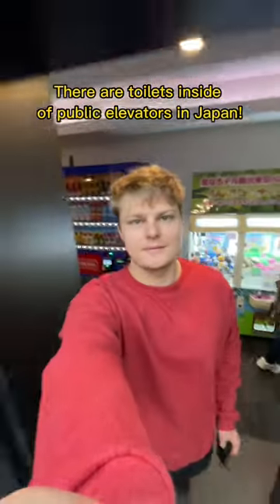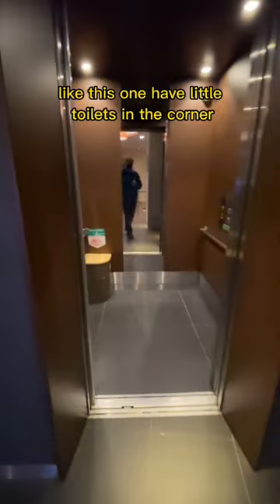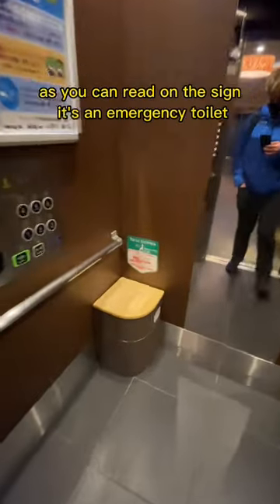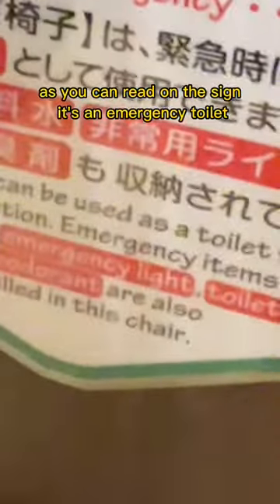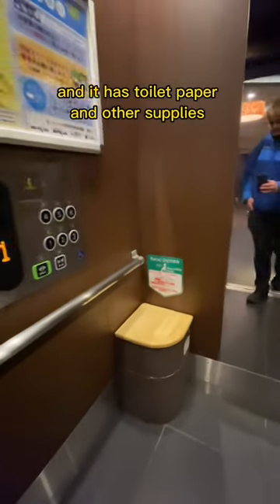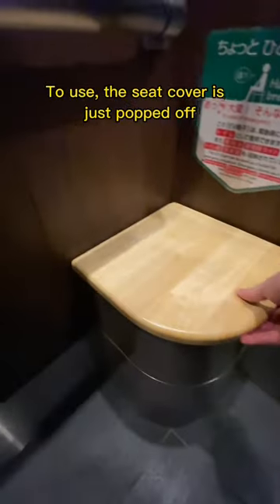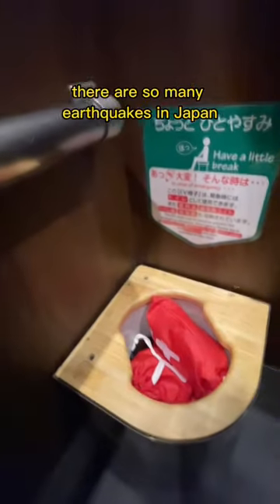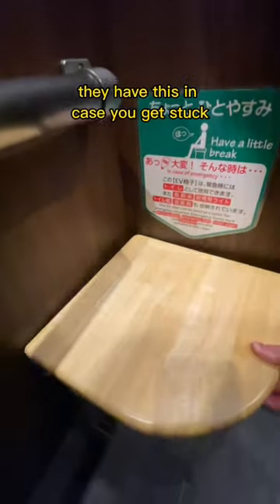Toilet in public elevator 🚽